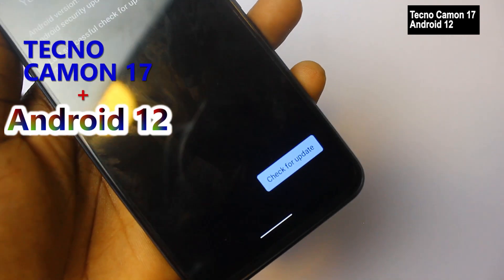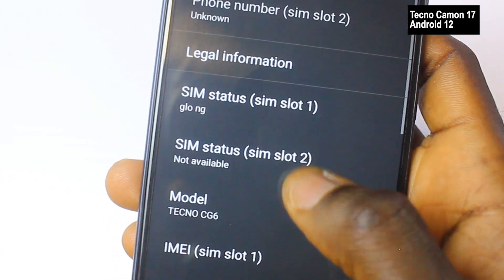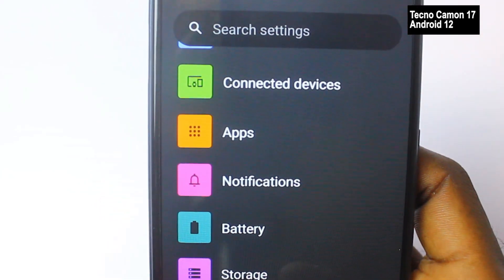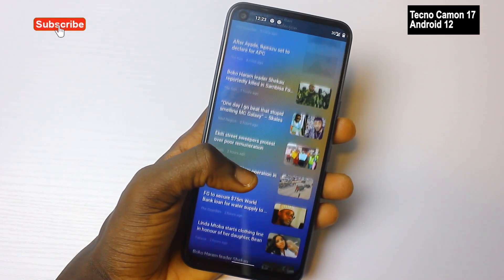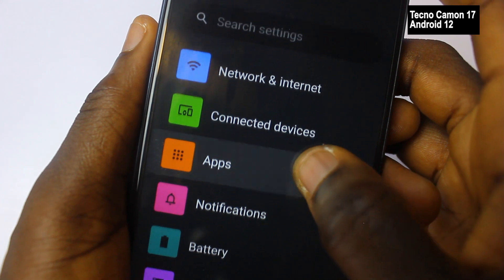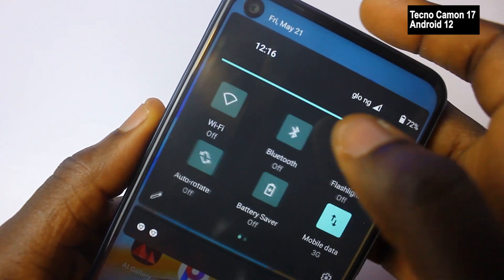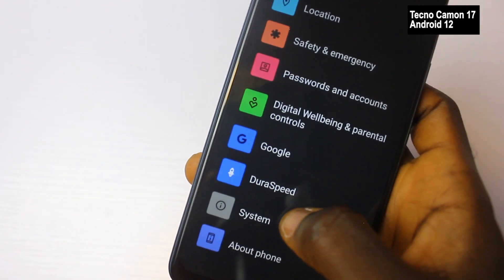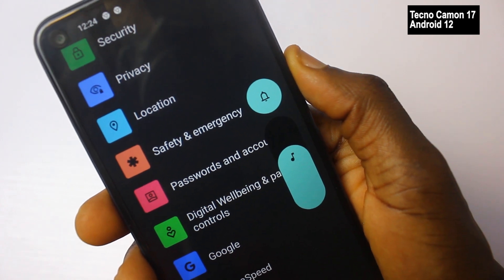Tecno Camon 17 Android 12 Beta Review | How to Install it on Your Camon 17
Tecno Camon 17 Android 12 Beta Review | How to Install it on You Camon 17

Step by Step to install Android 12 beta on your Tecno Camon 17